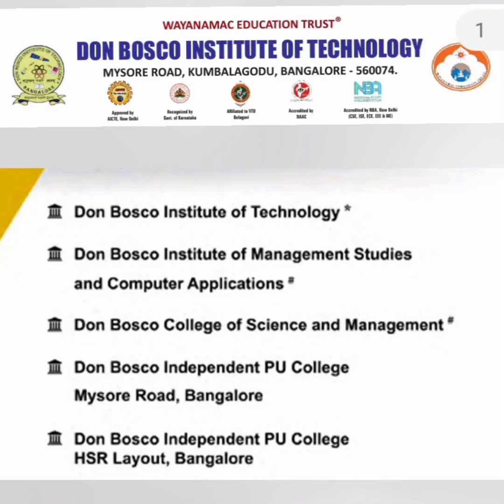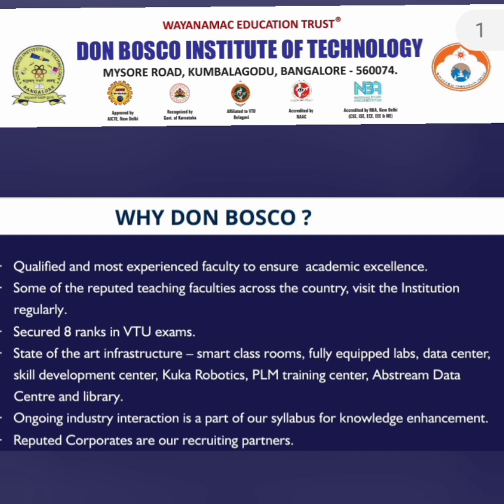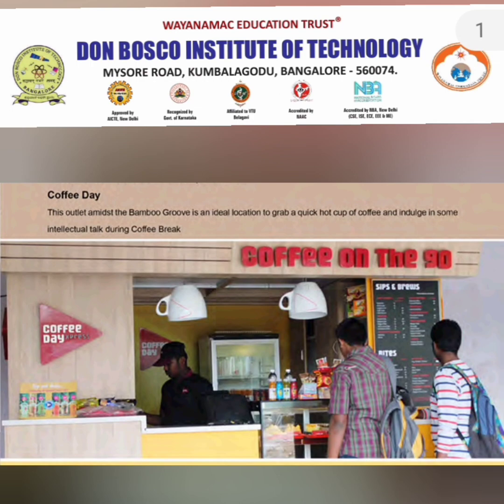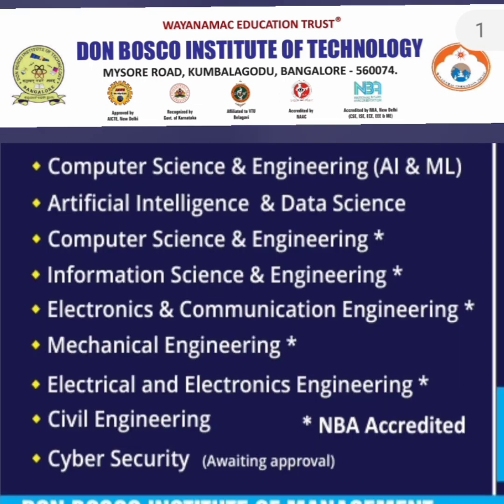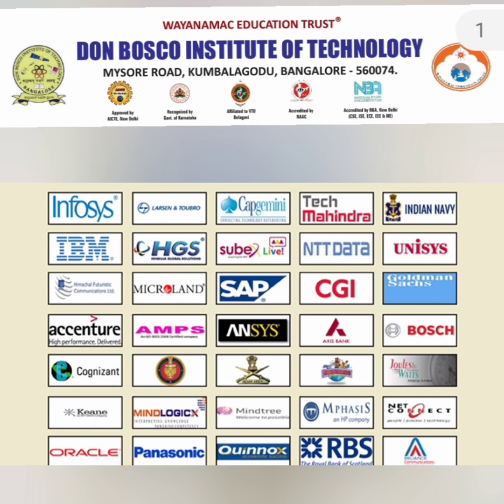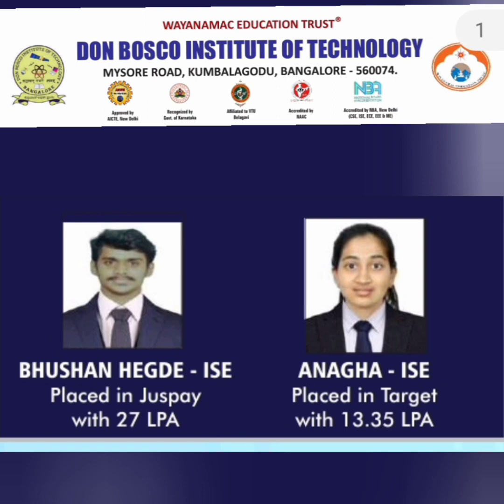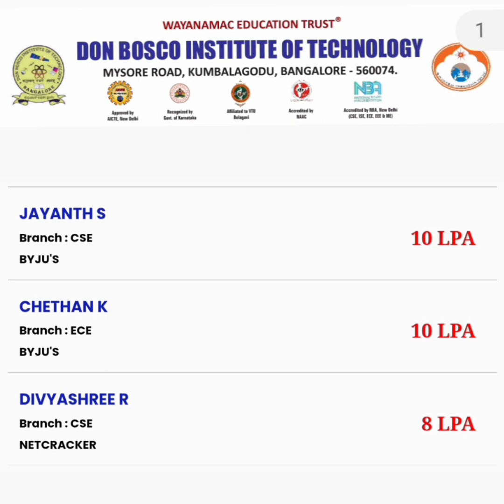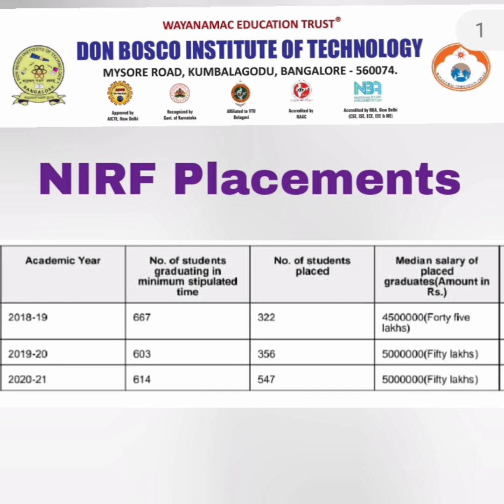Don Bosco institute of Technology|DBIT college Bangalore|KCET